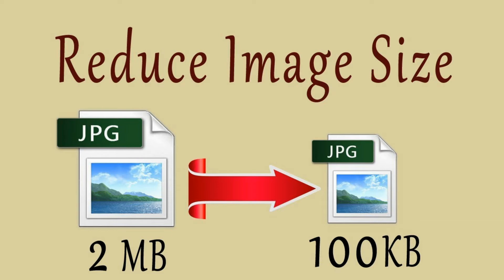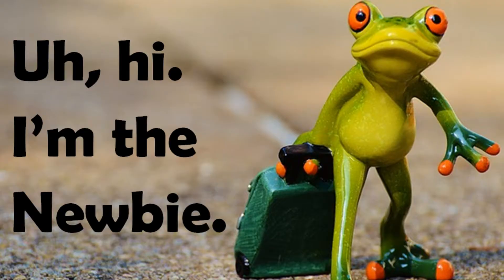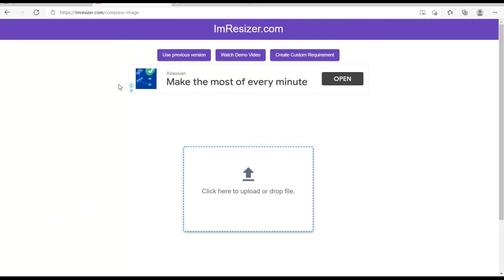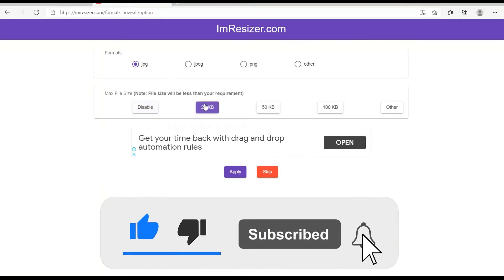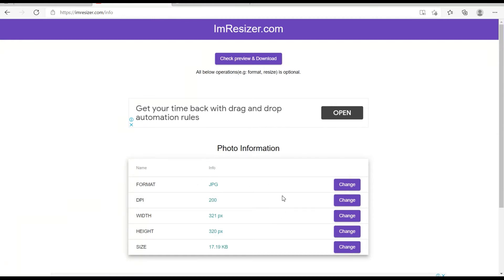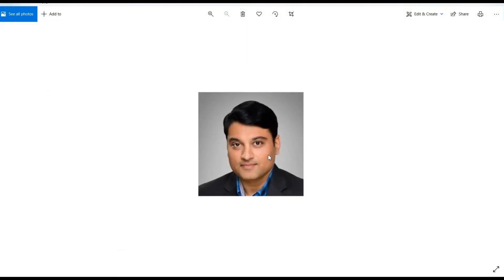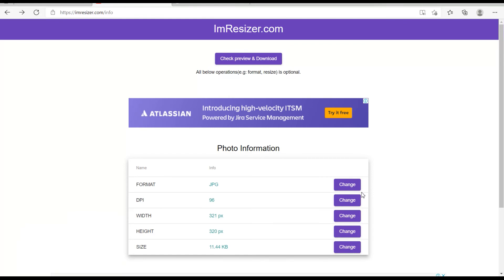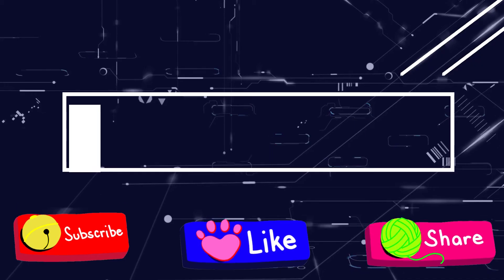How To Reduce/ Compress Any Image Size To KB Or MB With This FREE Online Tool | Simple, Quick & Easy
✔ In the video for today I am showing you How To Reduce/ Compress Any Image Size To KB Or MB With This FREE Online Tool | Simple, Quick & Easy. This is the easiest way to compress Images. No investment or sign-up. Totally FREE to use website
If you are facing an issue with trying to compress images to KB or MB, this is the video for you

Cheers!!!
Ken
Team CYGNATECH